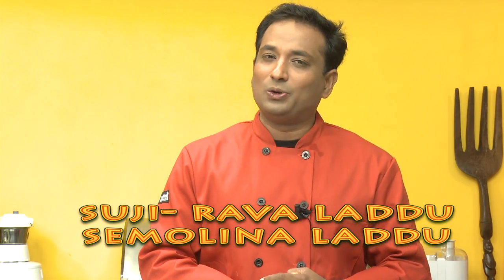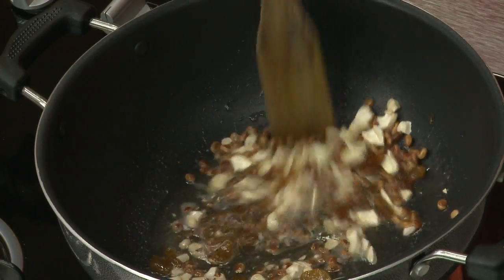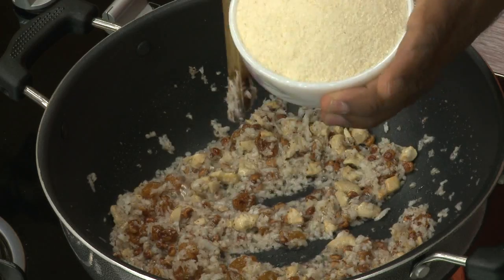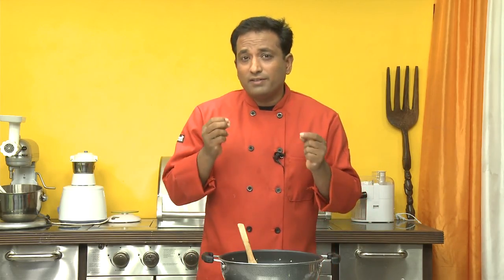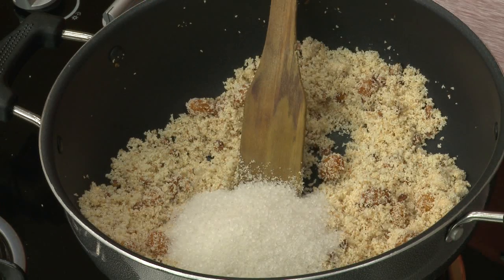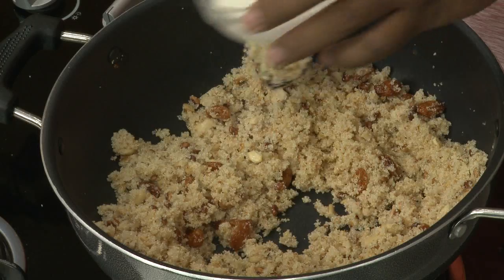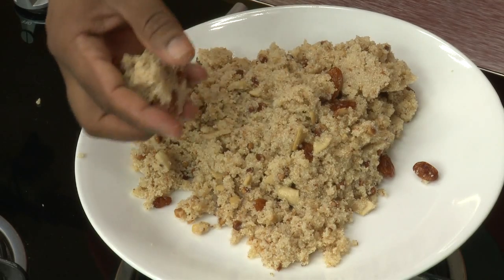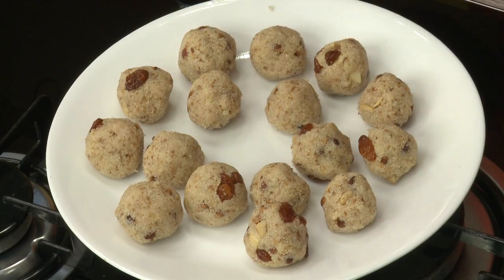Suji - Rava Laddu Semolina - By Vahchef @ Vahrehvah.com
this Indian dessert is very tasty and also hugely popular. It's perfect to make when time is short Ladoos are popular Indian sweet dish anytime Rava ladoo or rava laddu is a popular Indian sweet which is prepared from semolina (rava), ghee, little milk, sugar, dry fruits and cardamom.

Ingredients
1 pinch              Cardamom
10 number Cashew nuts
1 cup              Coconut  crapped
2 tbsp               Ghee
1/2 cup                   milk optional
10 number              rasins
1 cup                 Semolina (Suji/Rava)
1/4 cup                      sugar

Directions
Take a pan add Ghee then add all dry fruits let they change the colour little bit.
Now add  grated coconut fresh then add semolina and saute them in very low flame till it changes into  brown colour.
. Add Sugar and keep mixing in very low flame for 3 min then switch of the flame and add milk to it keep mixing.
Lastly add Cardamom powder mix well and transfer it to a plate.

Take that laddu mixture into your hand and make small dumplings and let it dry for 2hrs.your laddus are ready